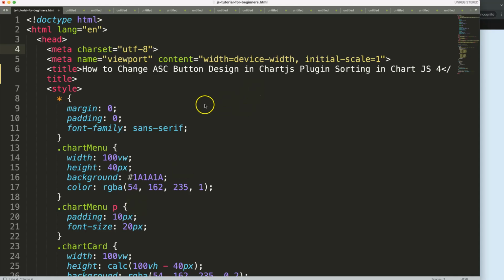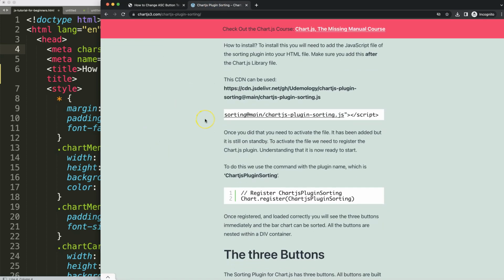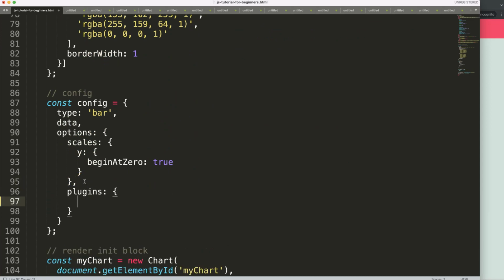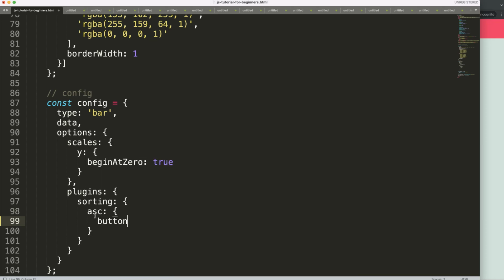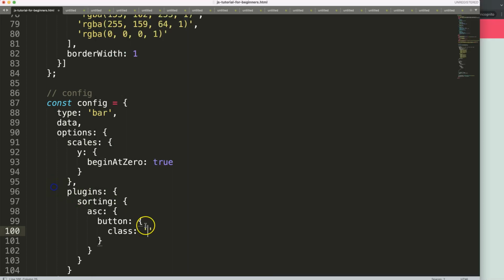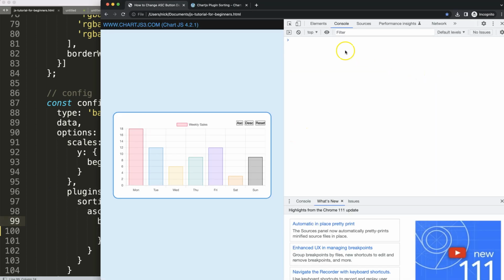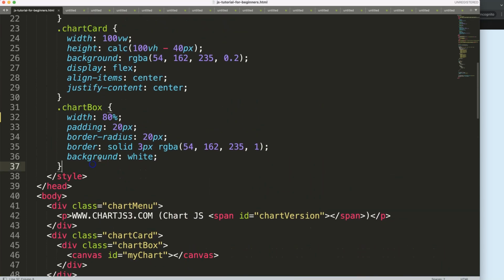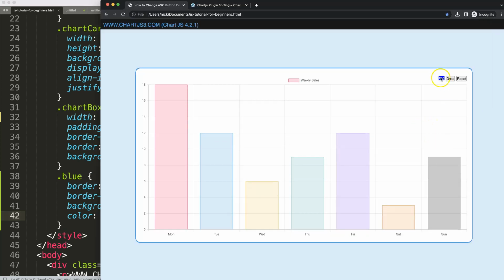How to Change ASC Button Design in Chartjs Plugin Sorting in Chart js 4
The explainer video will show you how to change asc button design in chartjs plugin sorting in chart js 4. This sorting plugin for Chart.js or [chartjs-plugin-sorting] simplifies the sorting options for ASC or low to high or DESC high to low.

▬ Materials/References  ▬▬▬▬▬▬▬▬▬▬

Chart JS Dashboard Series:
👍 Most Liked Video Series:

▬ About Us  ▬▬▬▬▬▬▬▬▬▬▬▬